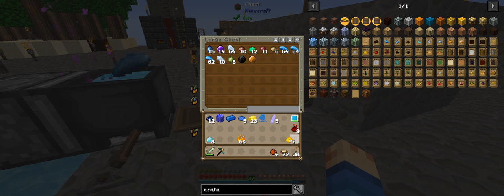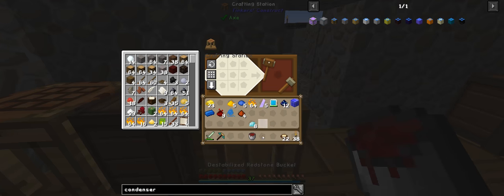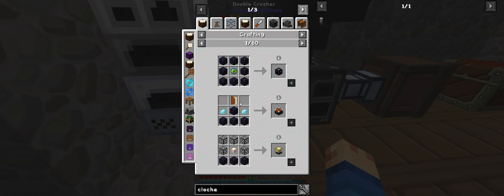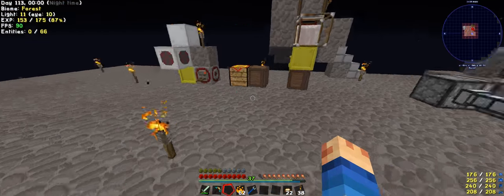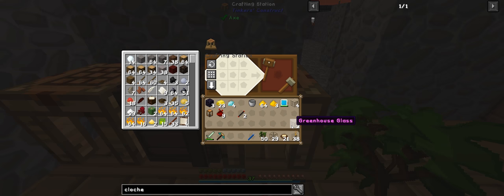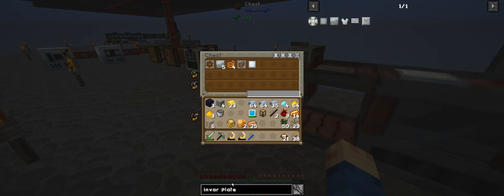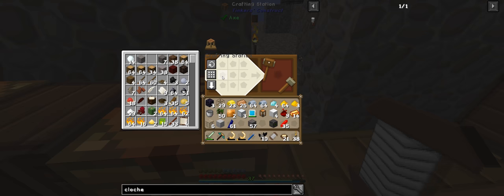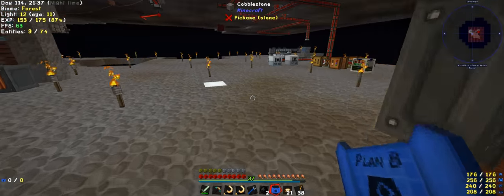Modern Skyblock 2 - Ep55 - Blood Rack